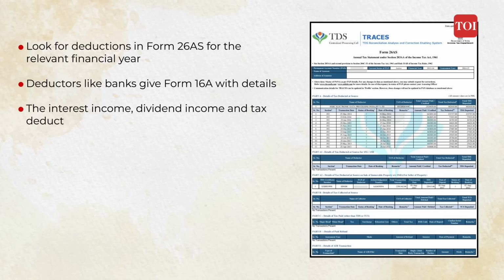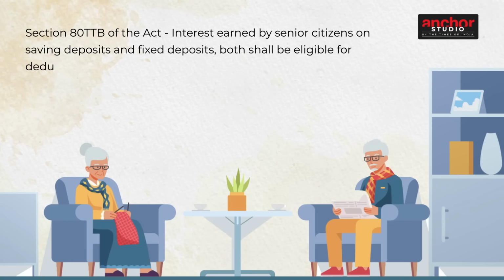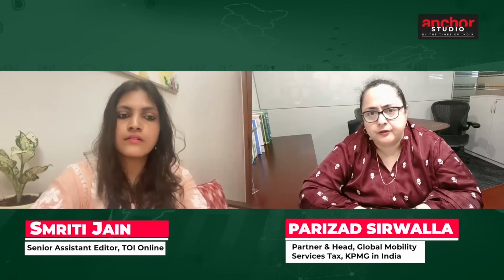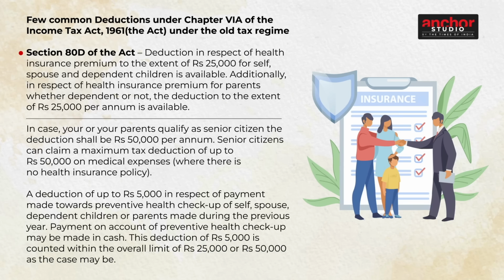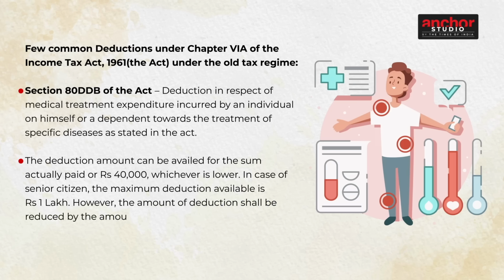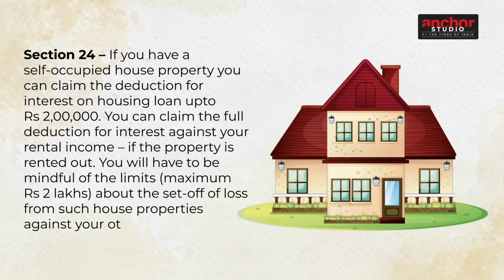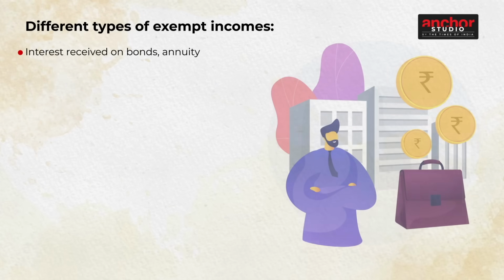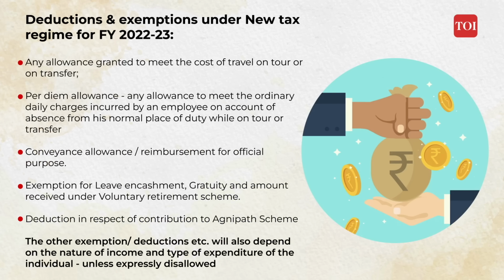ITR e-filing FY 2022-23: Don’t miss these tax exemptions, deductions to reduce tax | 80C, 80TTA, 80D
ITR filing online on Income Tax Portal: As the July 31, 2023 deadline for filing Income Tax Return for AY 2023-24 approaches, take note of some tax deductions and exemptions that you can claim. From Section 80C, Section 80D to Section 80TTA and other not so common, but important tax exemptions and deductions this video has a comprehensive list. In this week’s TOI Wallet Talks episode, Parizad Sirwalla, Partner and Head, Global Mobility Services, Tax, KPMG in India explains it all.

0:00- Intro
0:32- During the year, banks cut TDS on FDs and companies may cut tax on dividends...
2:06- A number of people may not know about section 80TTA and other similar provisions...
4:53- Section 80C is well known. Are there some other sections where taxpayers can claim deductions?
10:05- There are certain incomes that are exempt but need to be reported...
12:27- For those filing under the new tax regime, please summarise the deductions they can still claim